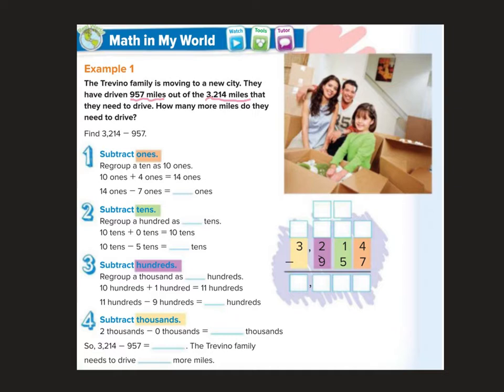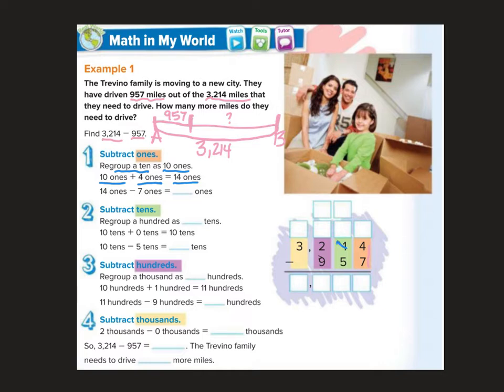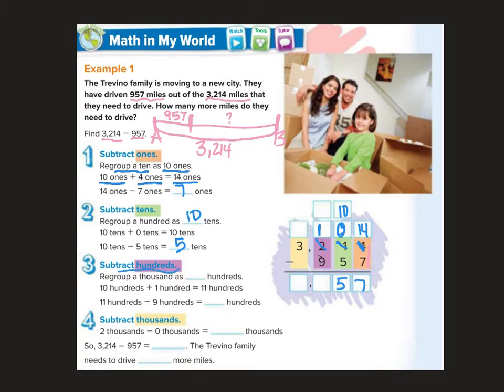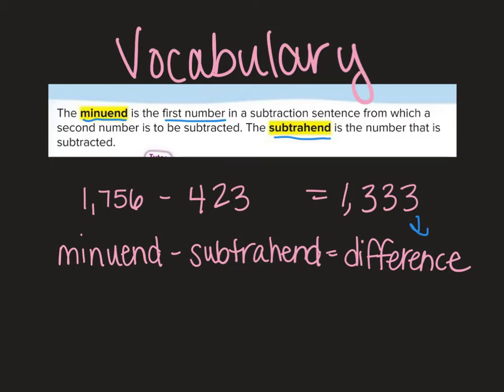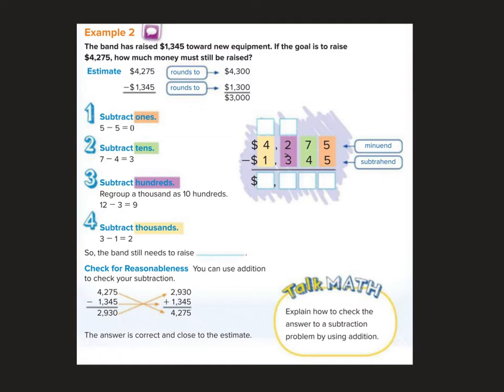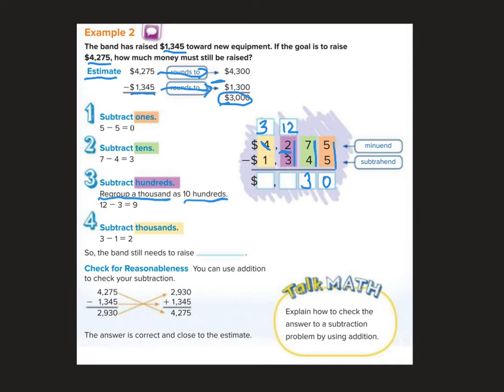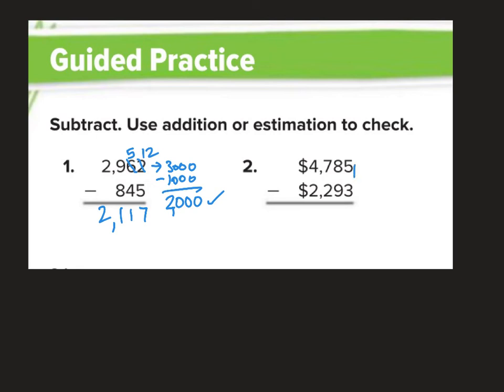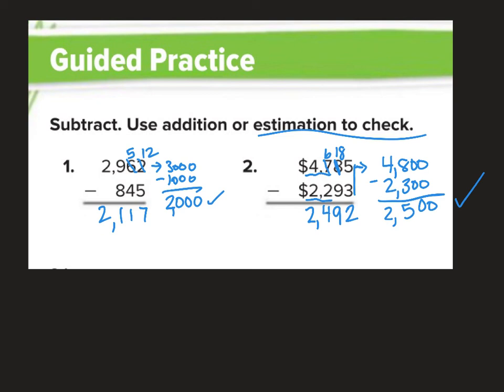Gr4 2-6 Subtract Whole Numbers